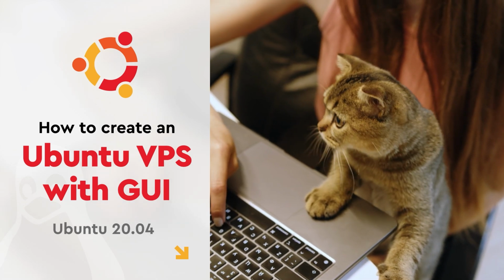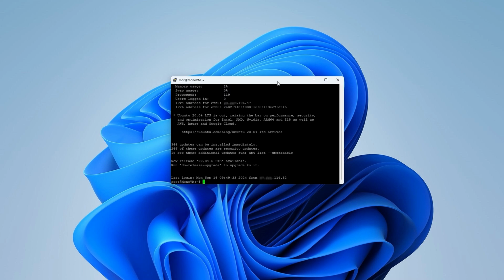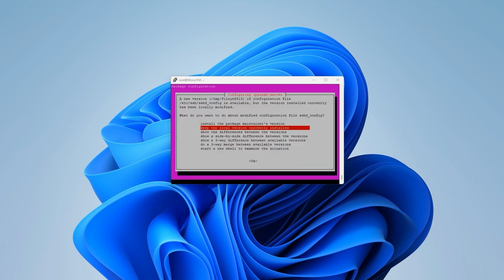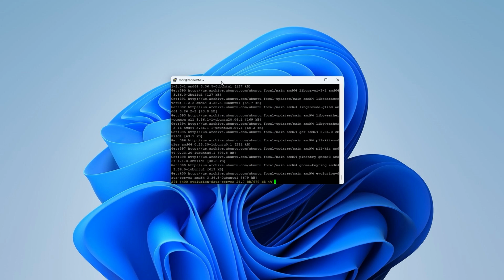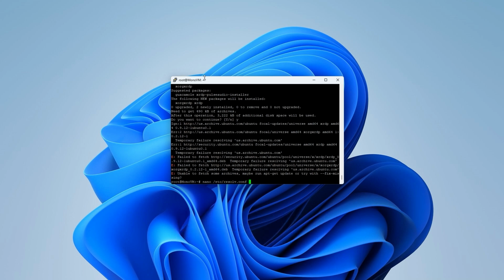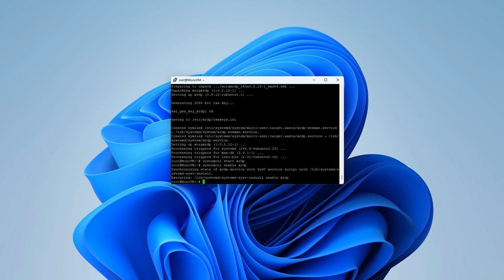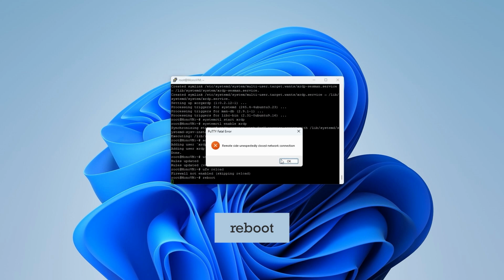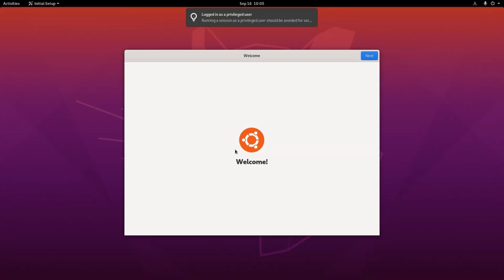How to create an Ubuntu 20.04 VPS with GUI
💡In this tutorial, we’ll guide you through the steps to set up an Ubuntu 20.04 VPS with a graphical user interface. This setup will make managing your server easier and more intuitive.

👉Here’s a quick reference of the commands we used:
1. `apt update` - Updates the package list.
2. `apt upgrade` - Upgrades outdated packages.
3. `apt install ubuntu-desktop` - Installs the Ubuntu desktop environment.
4. `apt install xrdp` - Installs XRDP for remote desktop access.
5. `nano /etc/resolv.conf` - Edits the DNS configuration file.
6. Change `nameserver 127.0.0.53` to `8.8.8.8`.
7. `systemctl start xrdp` - Starts the XRDP service.
8. `systemctl enable xrdp` - Enables XRDP to start on boot.
9. `adduser xrdp ssl-cert` - Adds XRDP user to the SSL certificate group.
10. `ufw allow 3389` - Allows connections through the firewall.
11. `ufw reload` - Applies firewall changes.
12. `reboot` - Restarts the server.